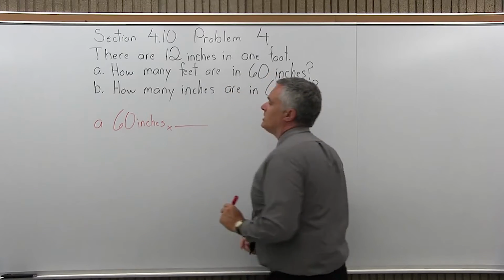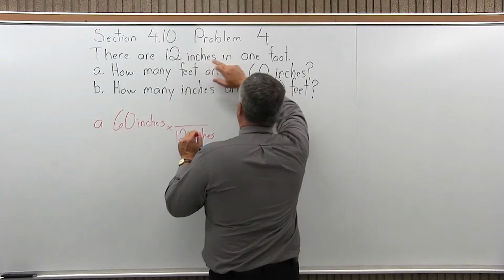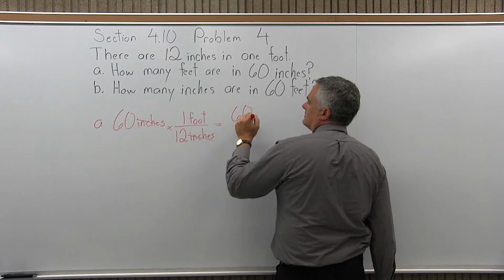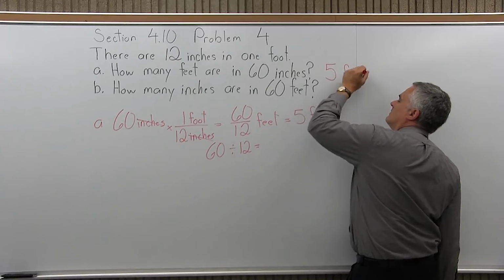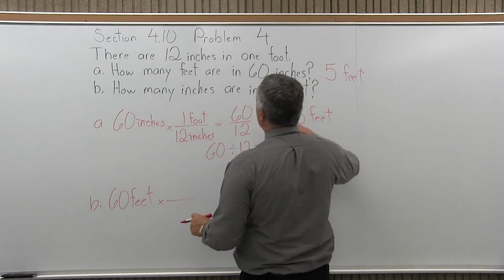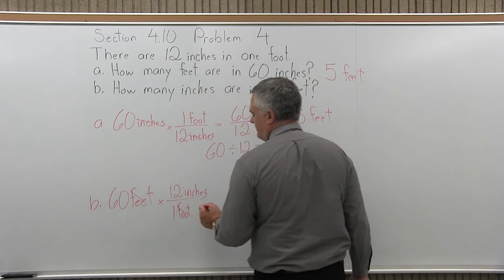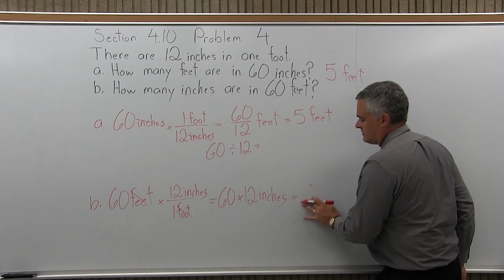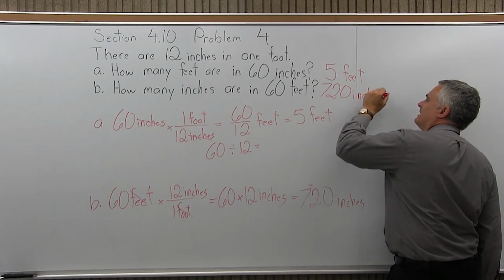MTH 060 : Section 4.10 Problem 4 - Mathematics with Dan Avedikian